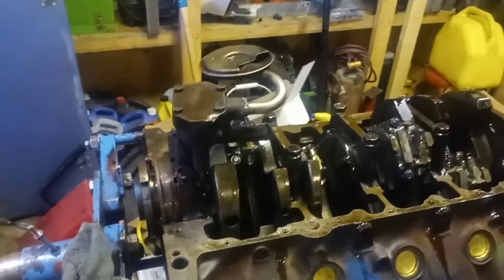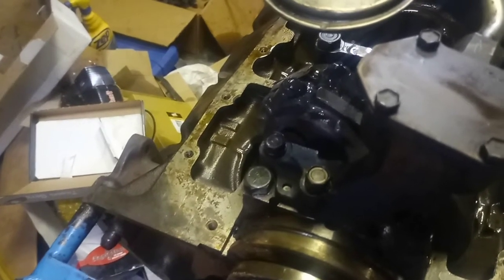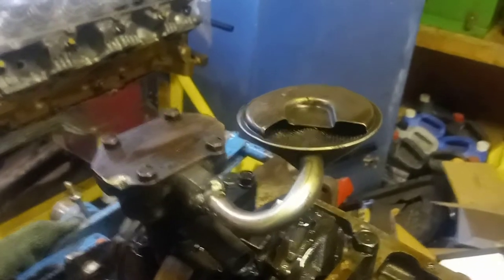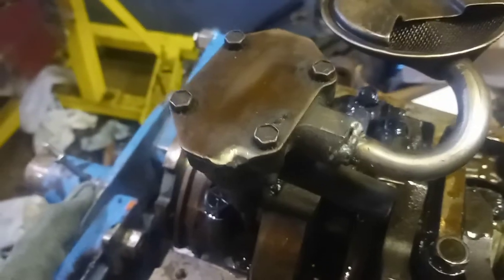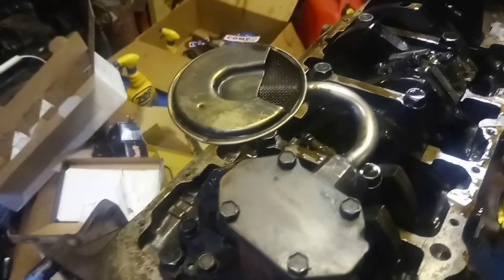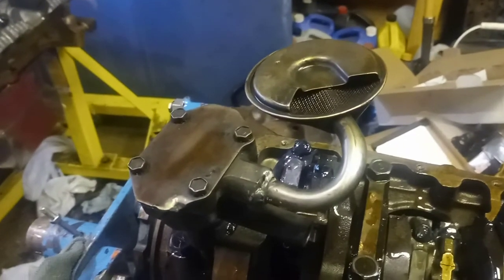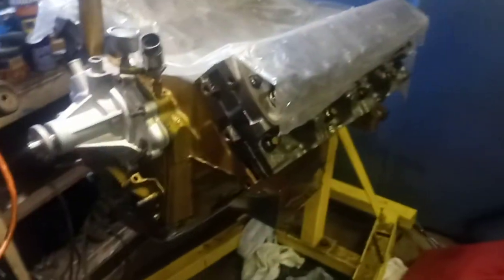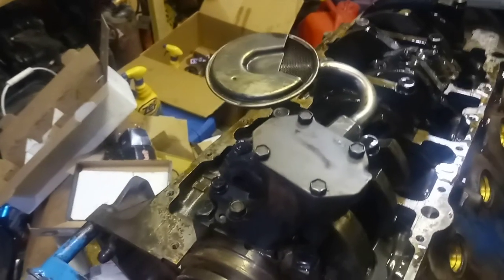Polski oil pump install. With some tips and must do's.